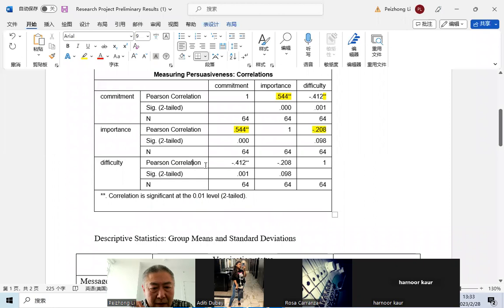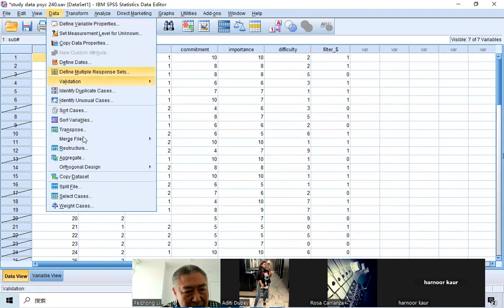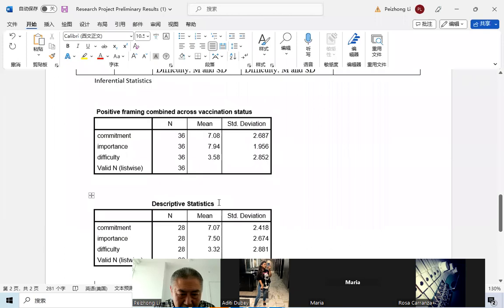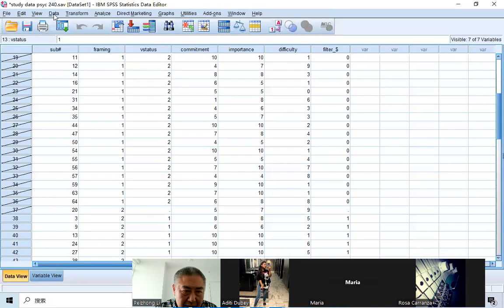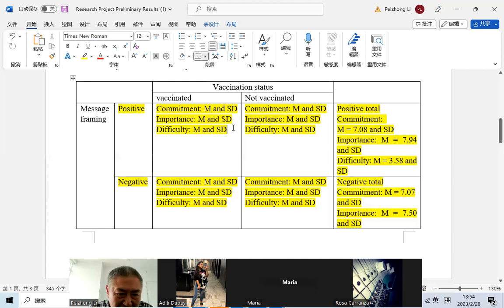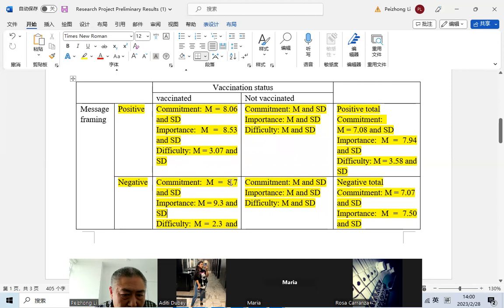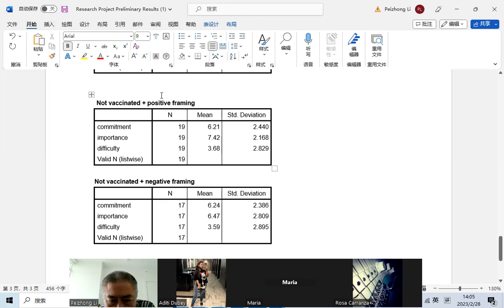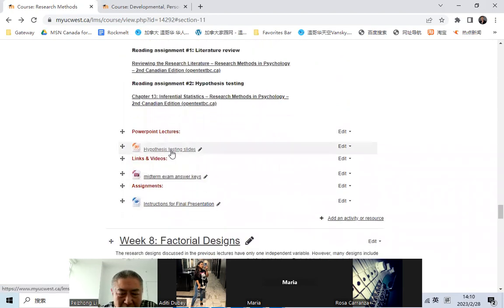PSYC 240 Writing assignment part 2